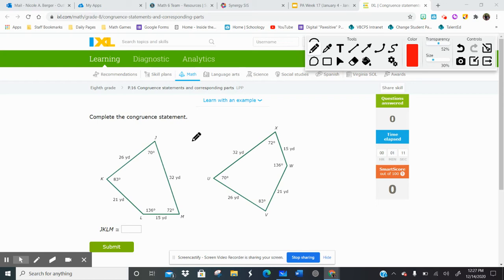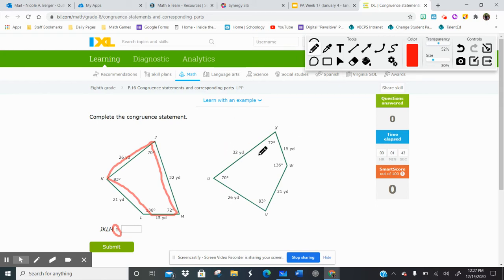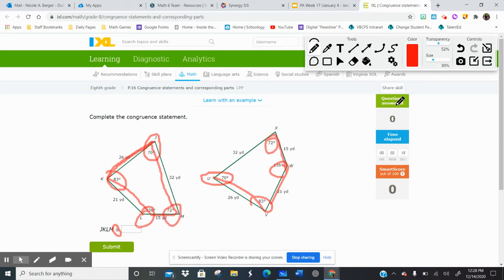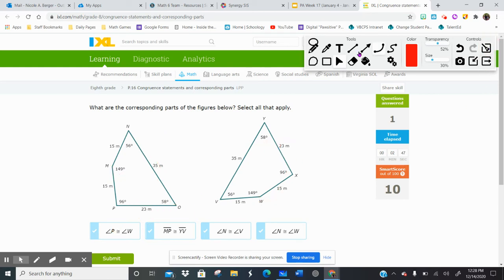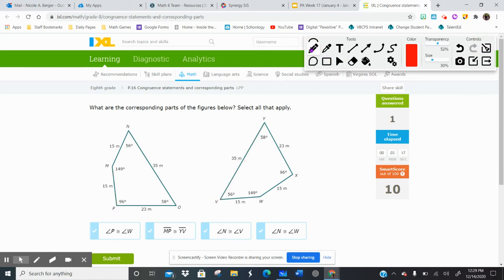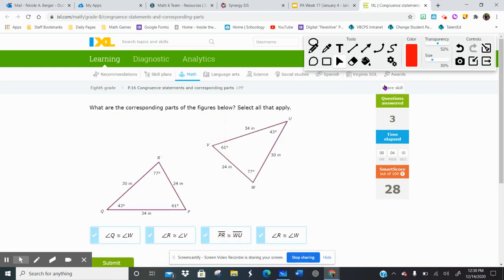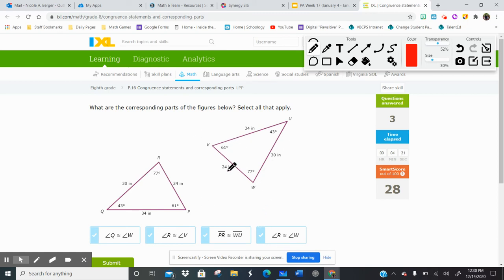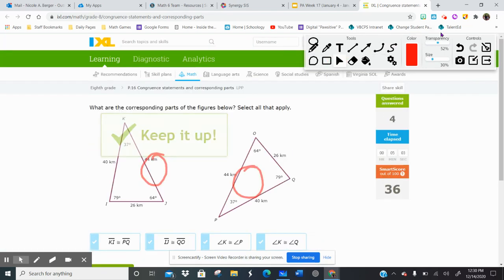Understanding Corresponding Parts -- P.16